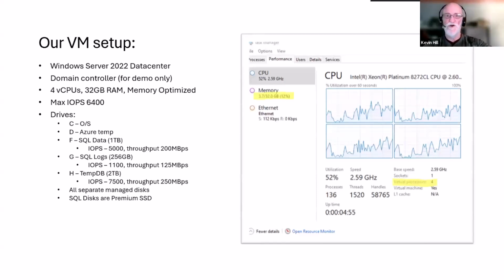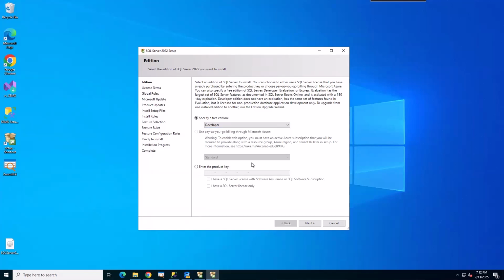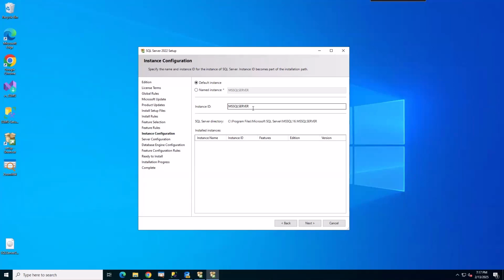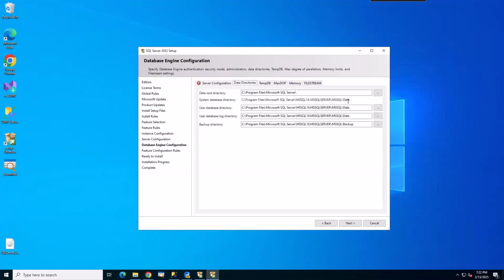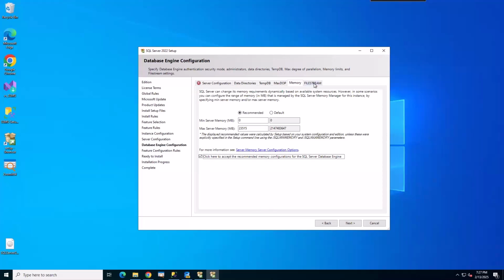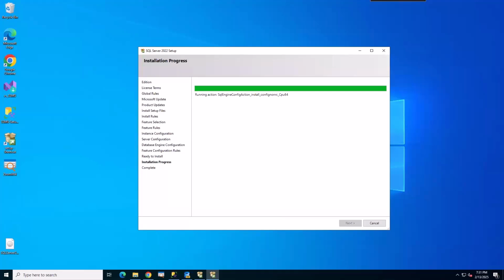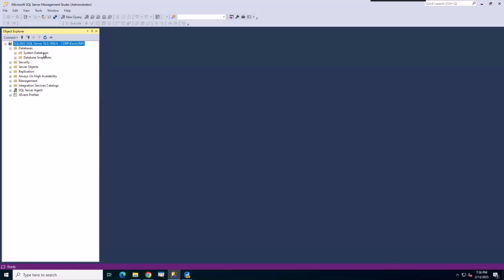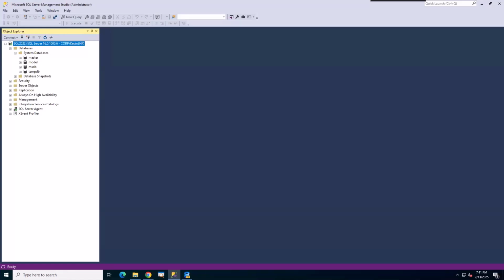Installing SQL Server 2022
From an online Webinar on 2/13/2025